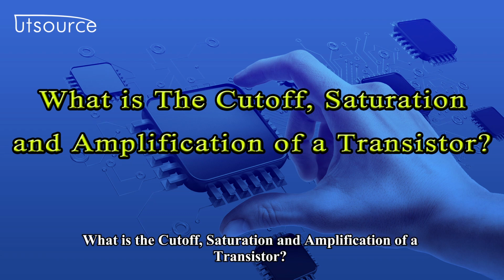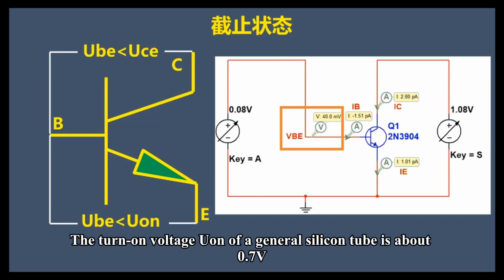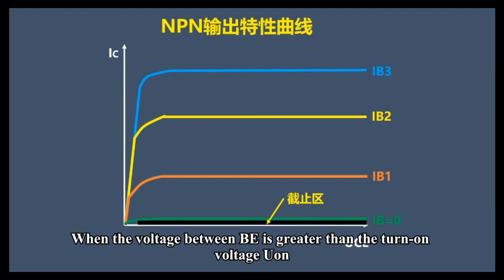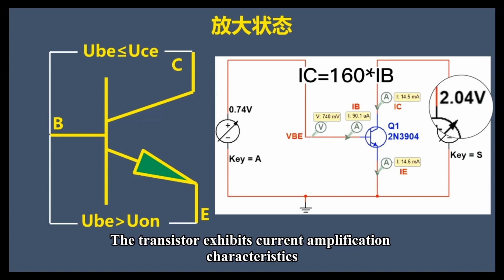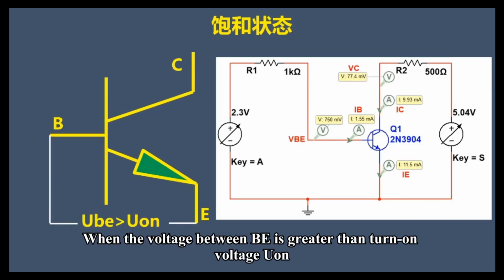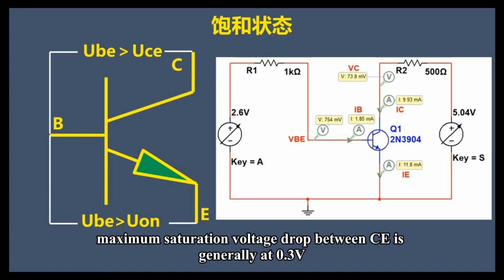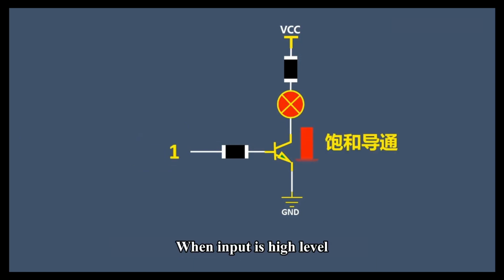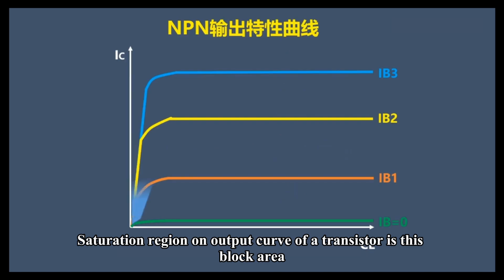What is the cut off, saturation and amplification of a transistor?--Utsource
What is the cut off, saturation and amplification of a transistor?